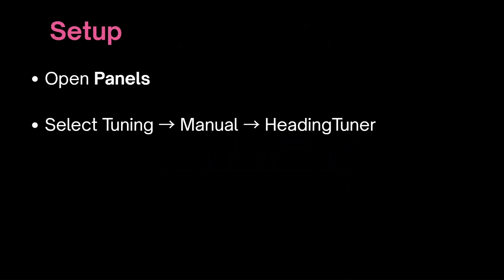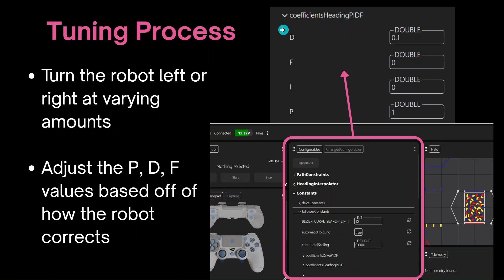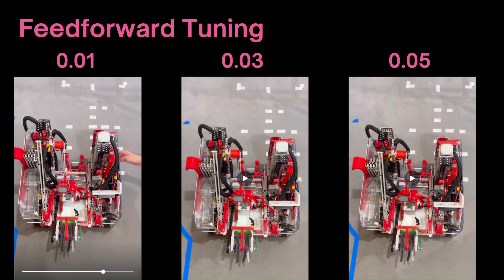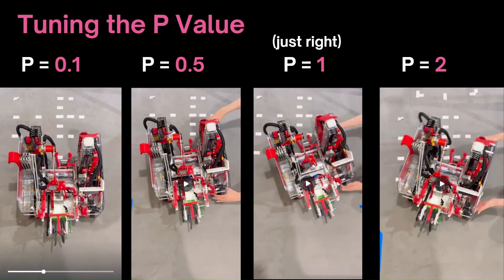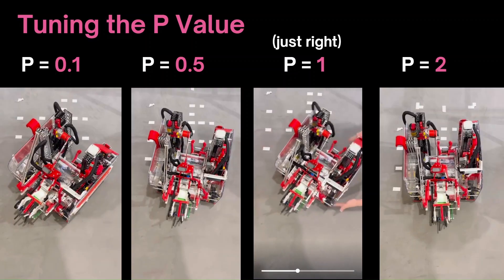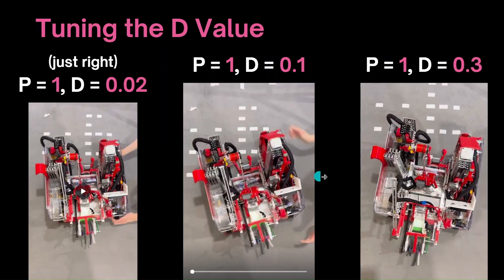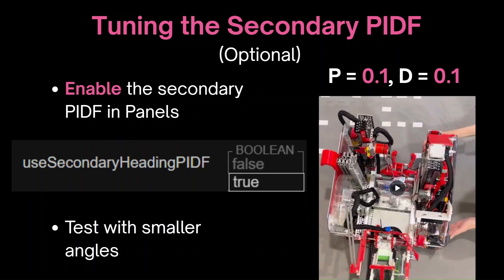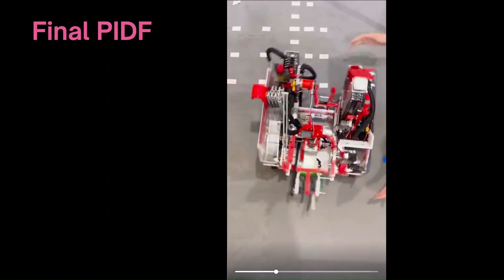Heading PIDF Tuning | Pedro Pathing 2.0.0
This video demonstrates the proper procedure to tune the Heading PIDF(s).

Thank you to Kevin from  ⁨@ftc21229 for recording this video.